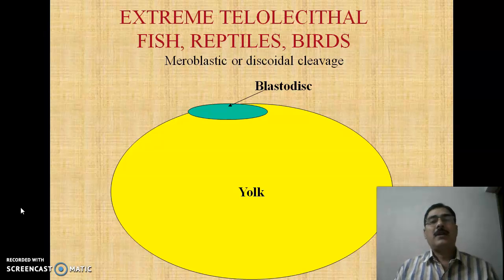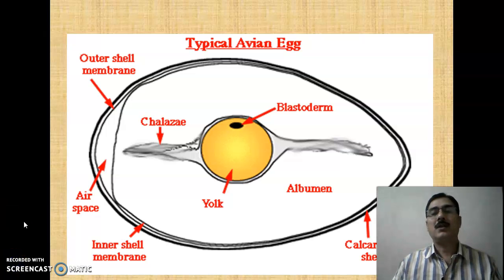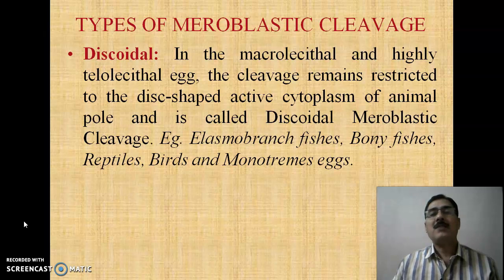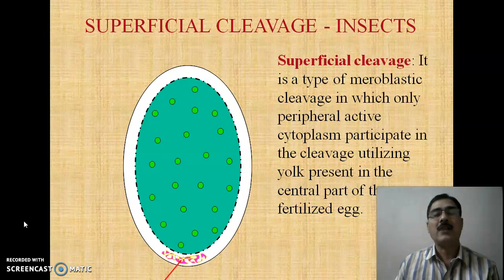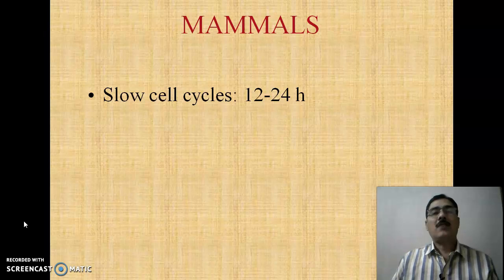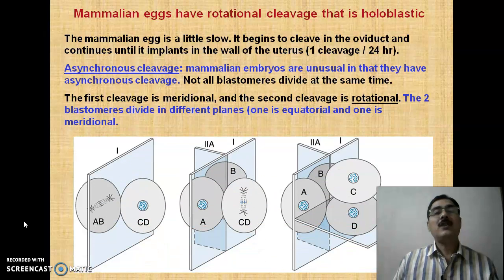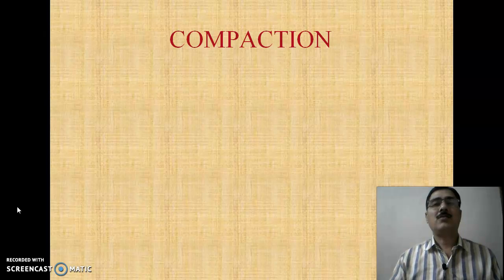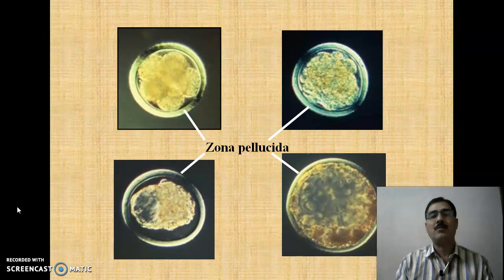Cleavage2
Meroblastic Cleavage, Types Discoidal and Superficial Cleavage, Cleavage in Mammals.